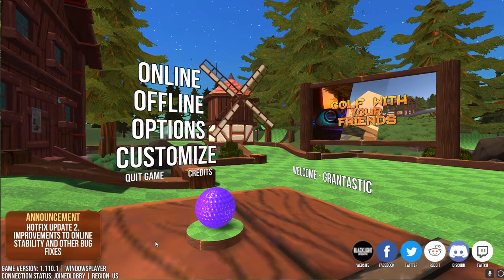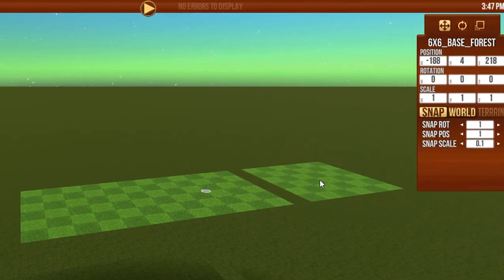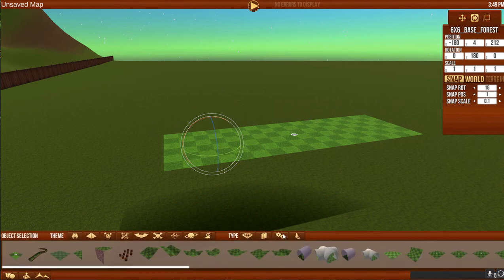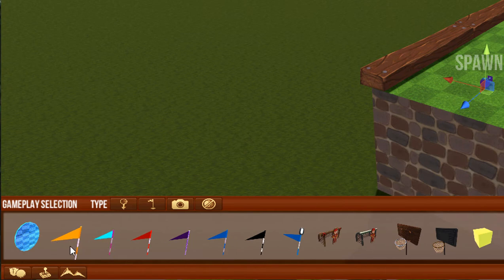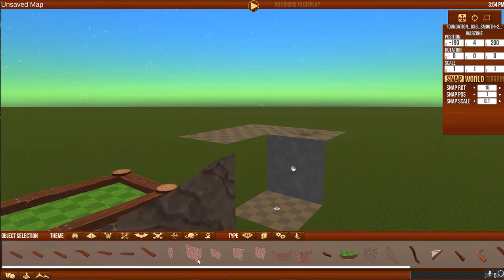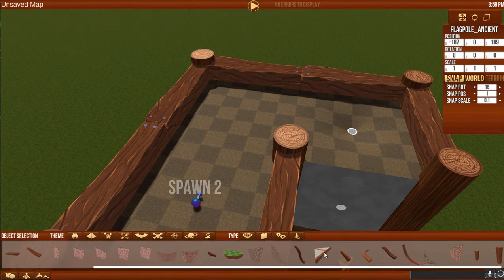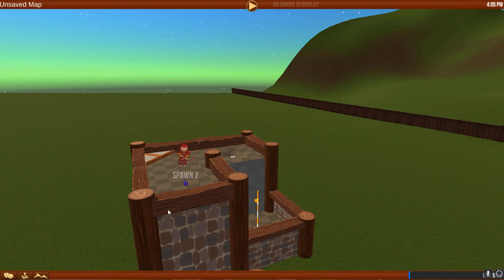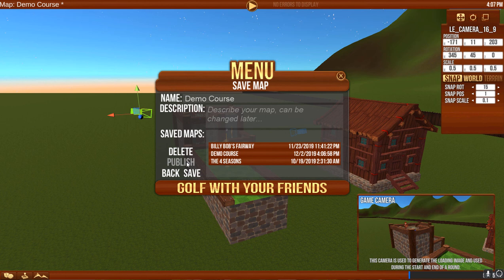How to use the legacy GWYF Level Editor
This is version 1 of the GWYF Level Editor, check out the latestest video to see how it works now:
If for some reason you wanted to try out the level that was started in this tutorial: